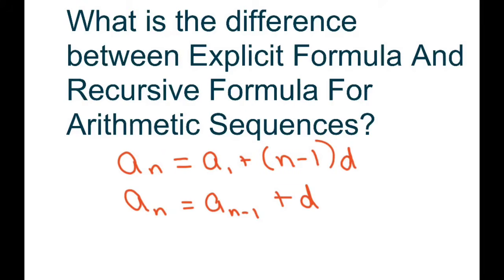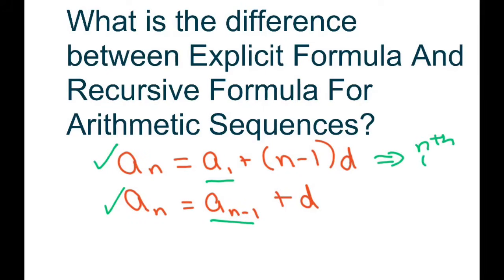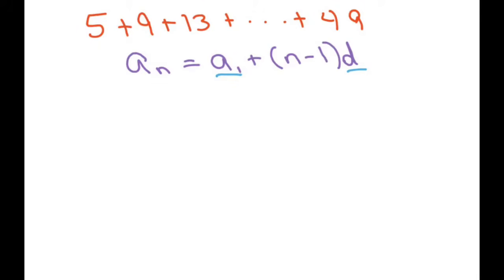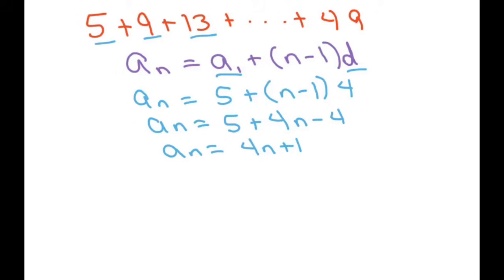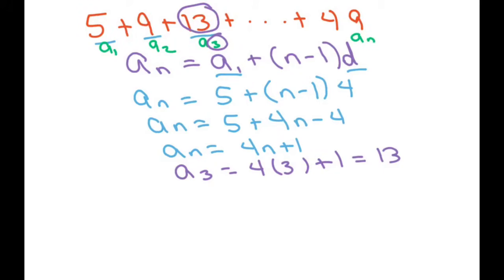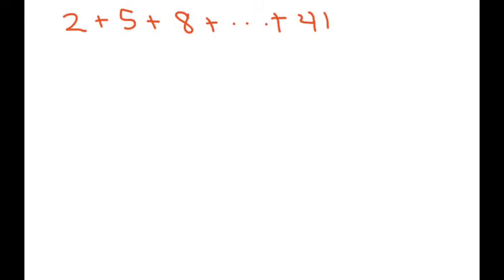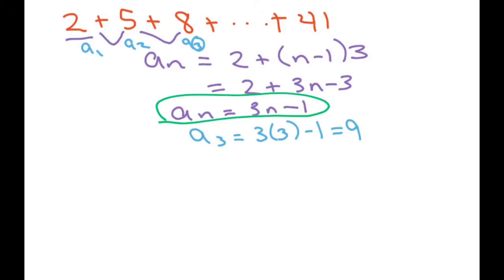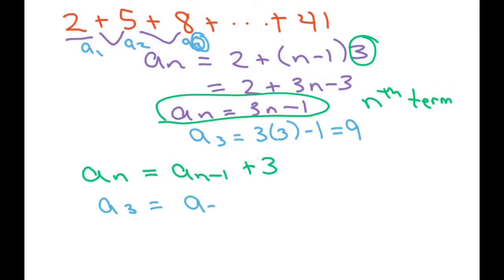What is Difference between Explicit and Recursive Formulas for Sequences